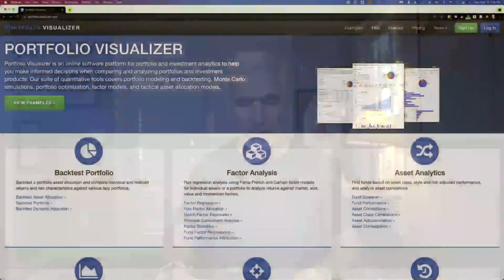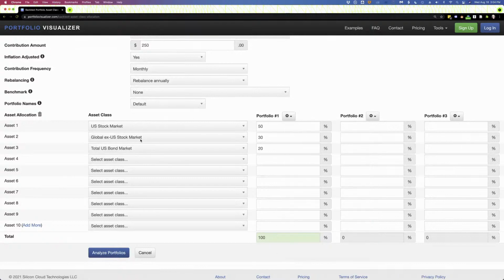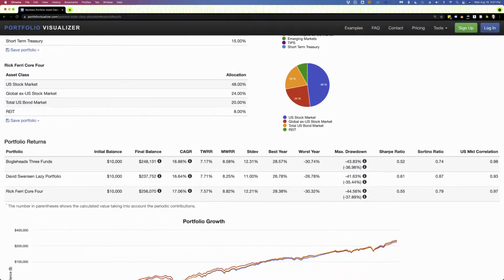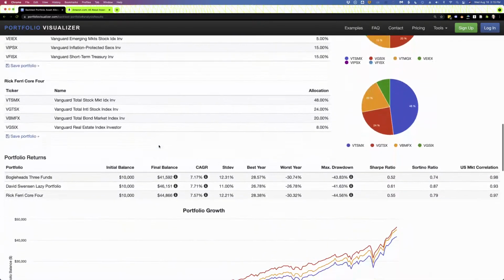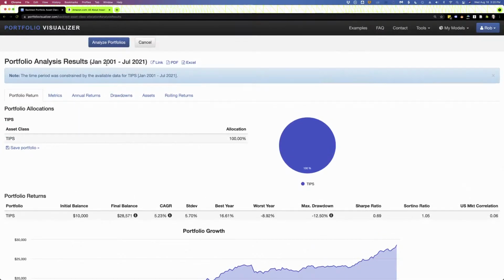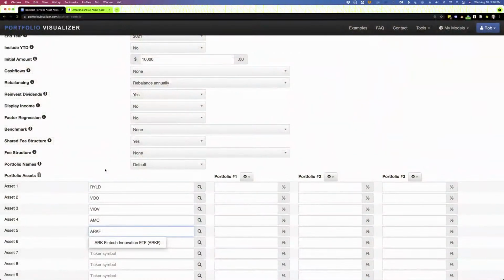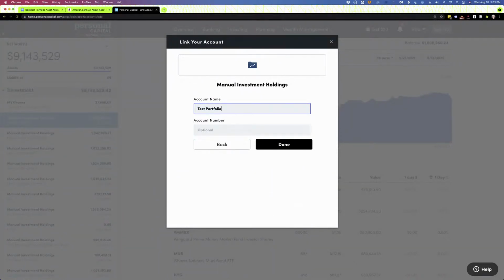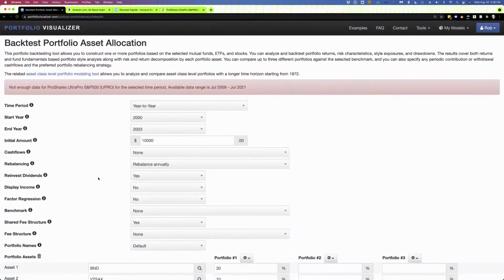Portfolio Visualizer--A Free Tool to Evaluate Your Investment Portfolio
Today I'm going to walk through how I use Portfolio Visualizer to evaluate investment portfolios. We'll cover both the Backtest Asset Allocation tool and the Backtest Portfolio tool.

Tools & Resources

📚 My Book (of course)
📈 Personal Capital (Investment Tracking) description of video]

Portfolios

ABOUT ME